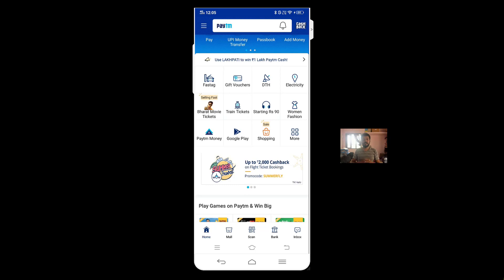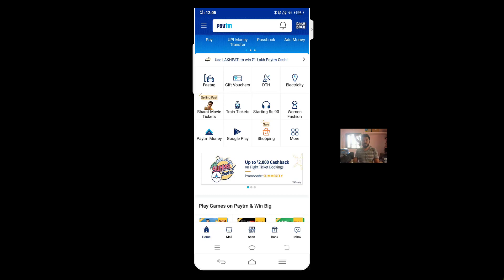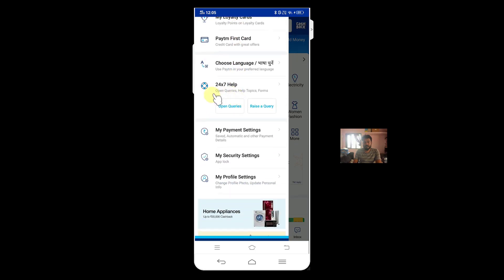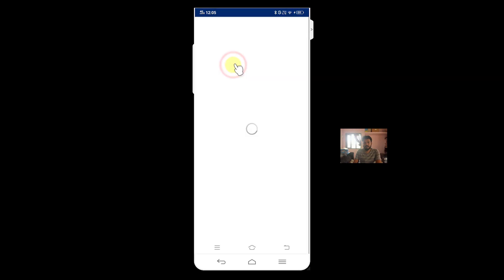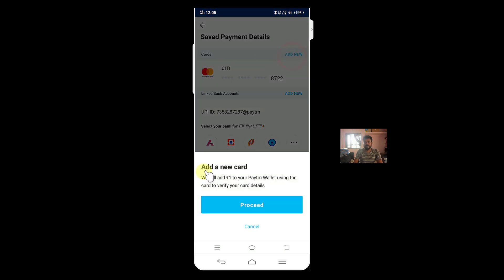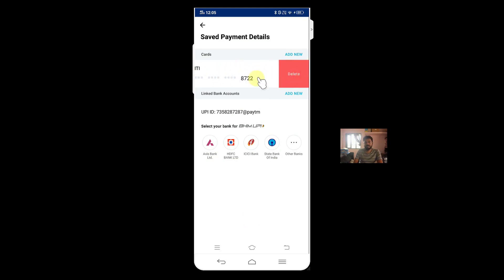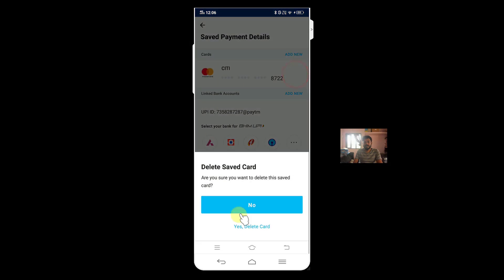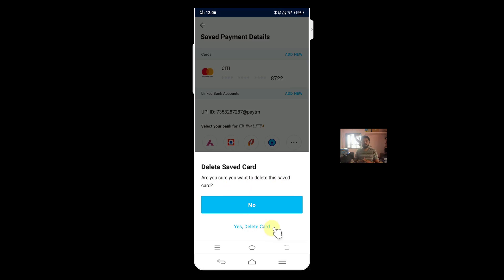HOW to REMOVE/DELETE your CREDIT / DEBIT CARD DETAILS in PAYTM APP?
HEY GUYS, IN THIS VIDEO, I AM EXPLAINING HOW to REMOVE/DELETE your CREDIT / DEBIT CARD DETAILS in PAYTM APP?